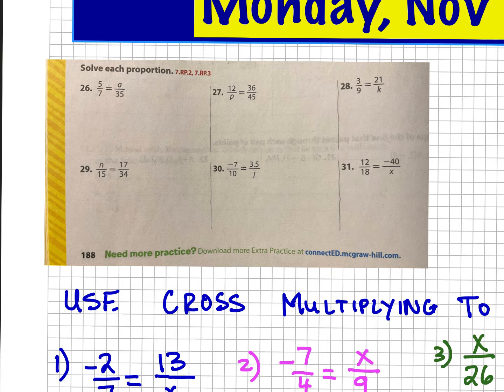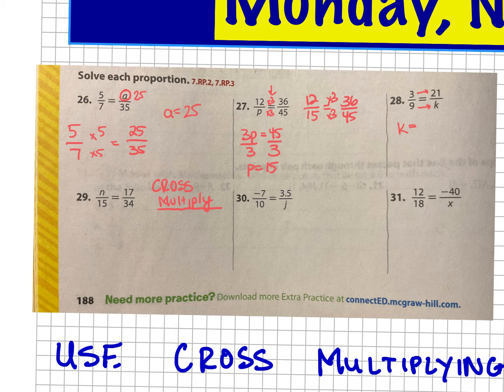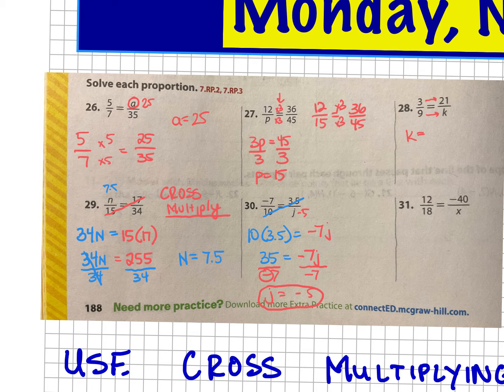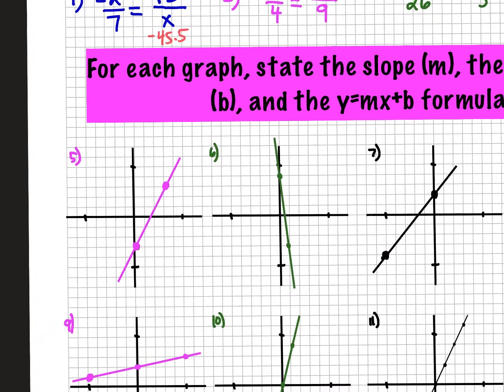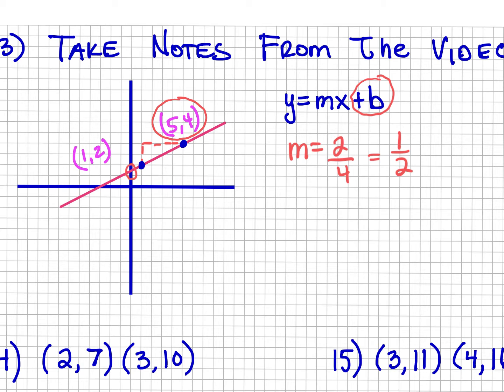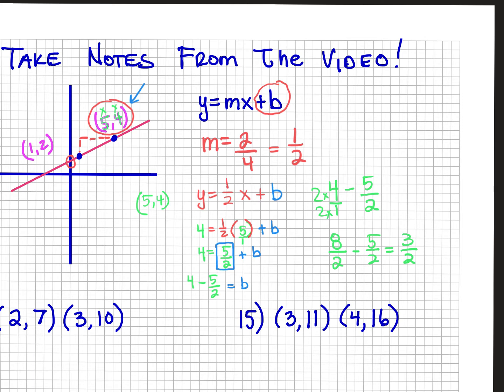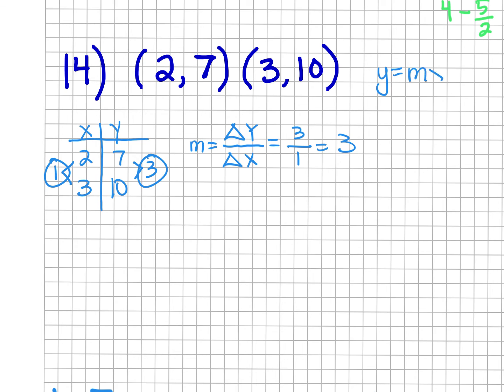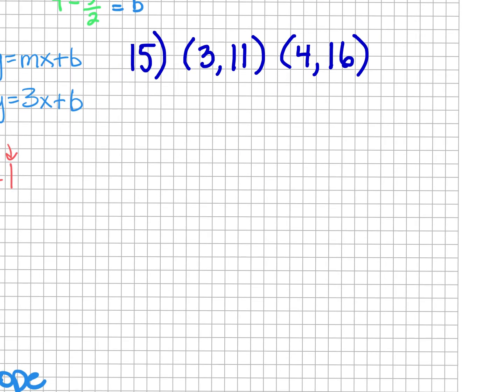My Note 29.mp4